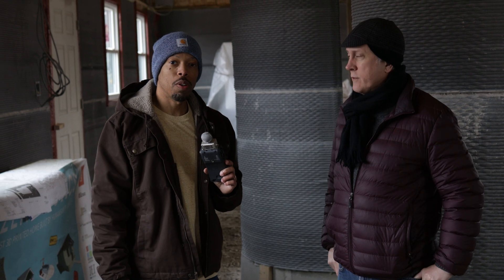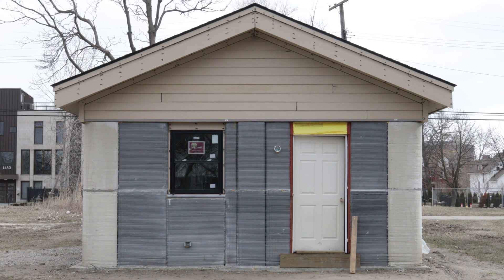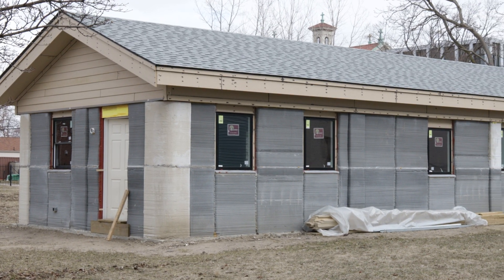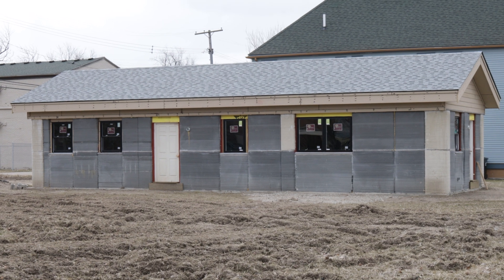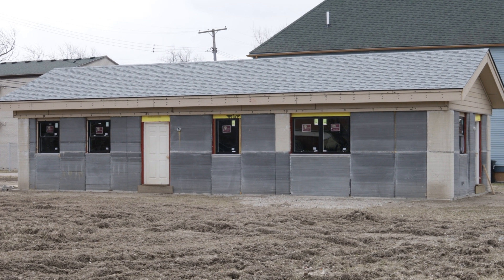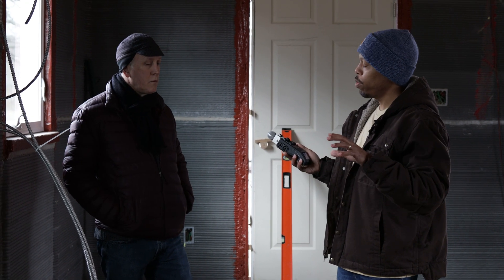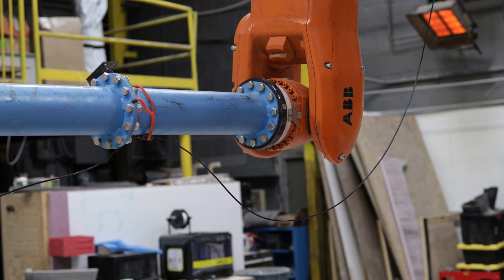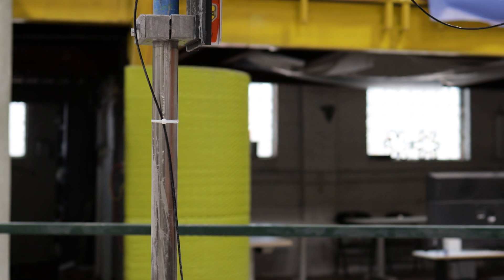Touring Detroit's First 3D-Printed Home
Citizen Robotics is reimagining housing by prioritizing community needs and demonstrating that 3D-printed homes can be accessible to everyone. The 1,000 square foot house was designed by Bryan L Cook RA, NOMA and backed by a grant from Michigan State Housing Development Authority, and showcases the incredible potential of 3D printing technology to offer customization without added cost, along with brilliant design.

Watch as we uncover the fascinating world of 3D-printed homes, and discover how you can support their mission to revolutionize housing.